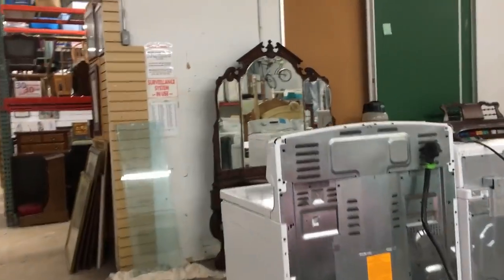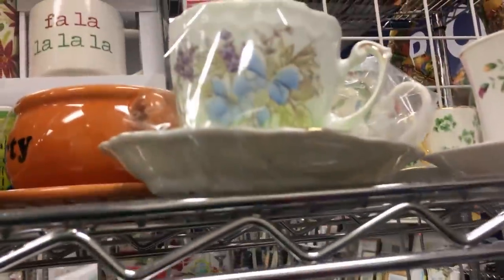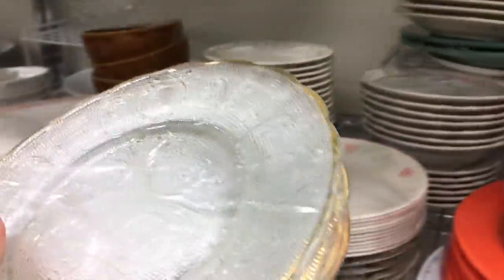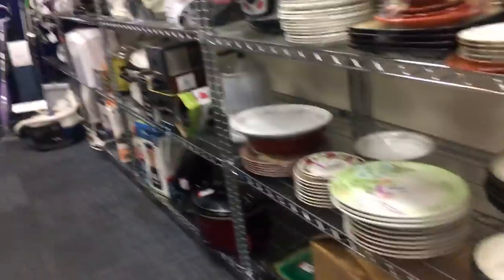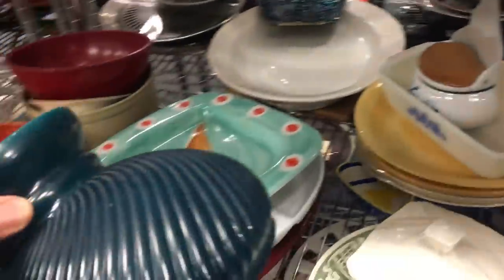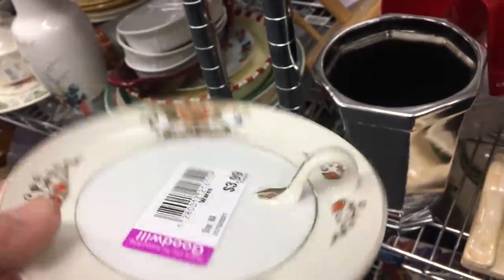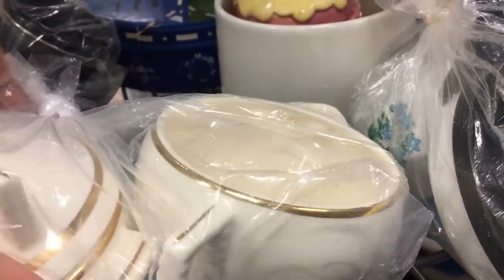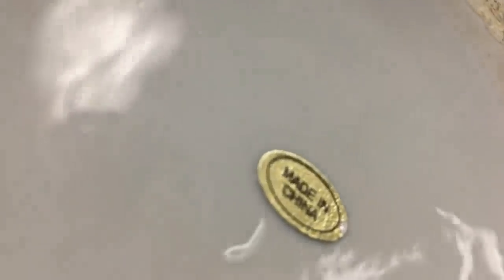Thrifting for Antiques 1920's - 1940's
Oh no. I forgot to show you what the Pyrex sells for! Can you believe
about $150! WOW. sometimes up to $180! I better get it listed fast.